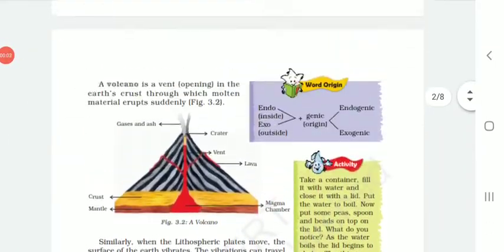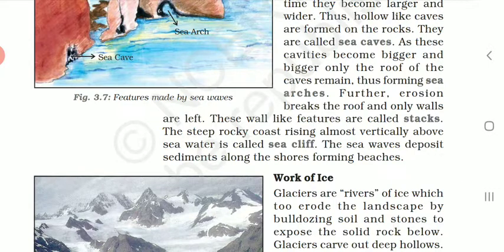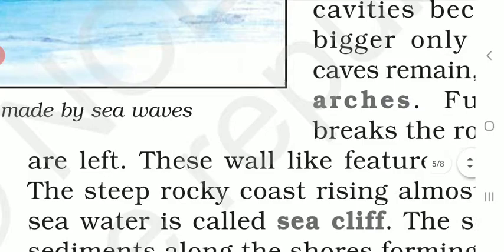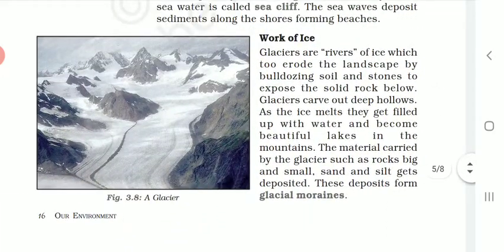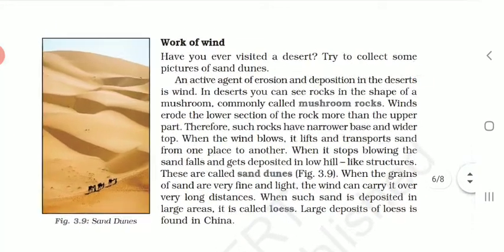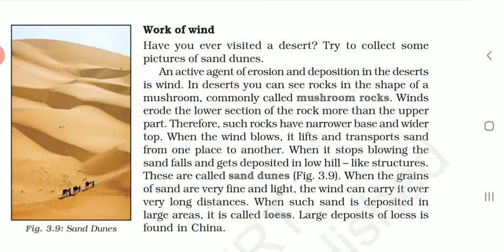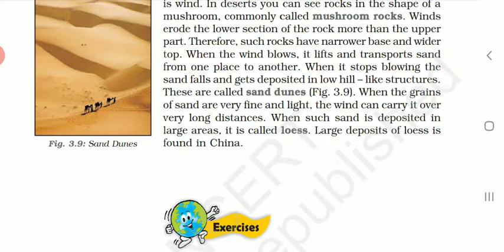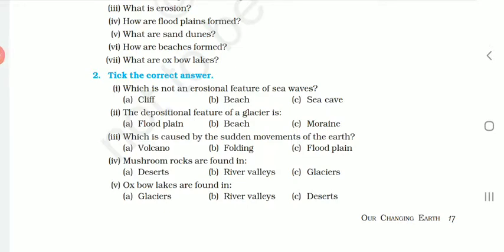Ch3. Our changing Earth part4